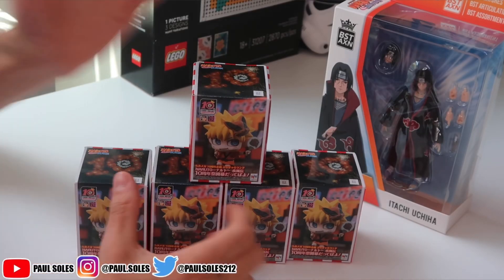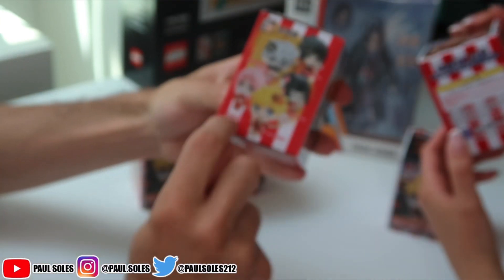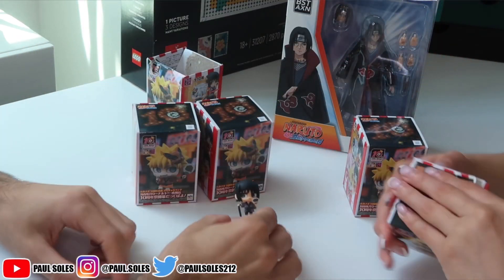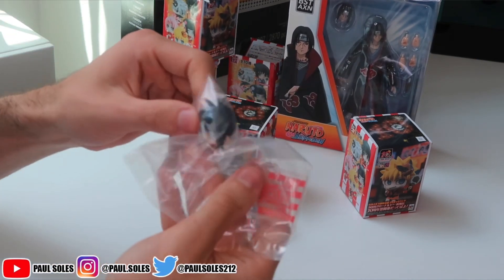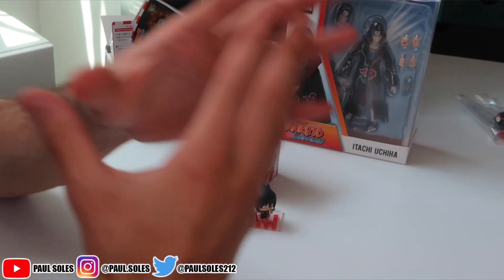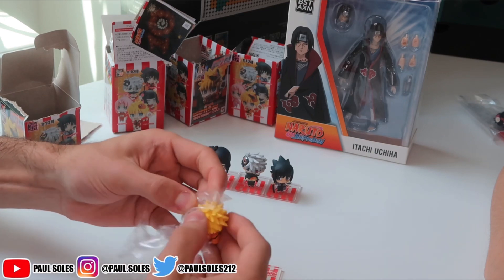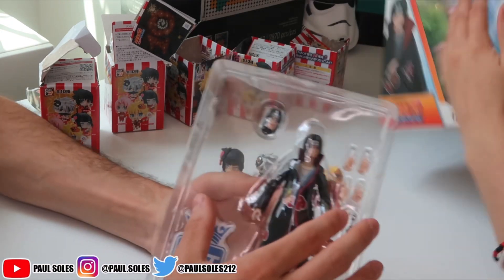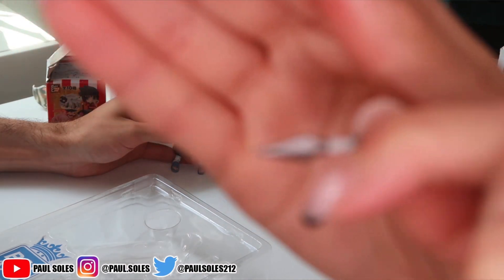OPENING MYSTERY NARUTO FIGURES ‼️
MAKE SURE TO USE MY LINK FOR WHAT NOT!
YOU WILL RECEIVE $15 CREDIT TO USE ON THE APP- WHAT NOT